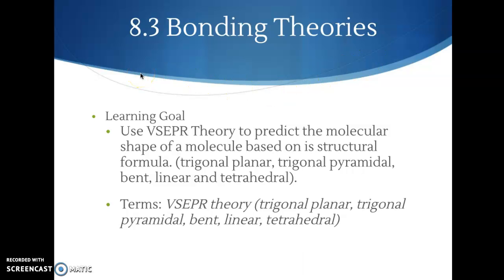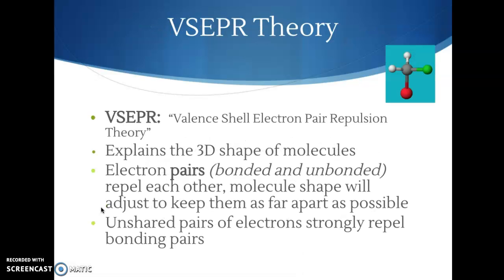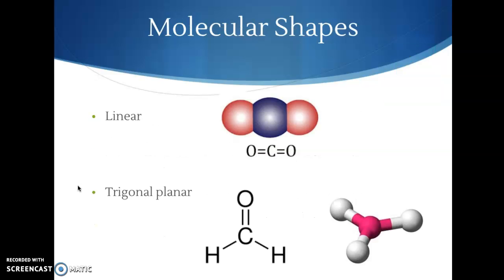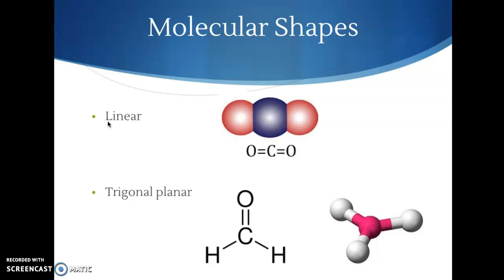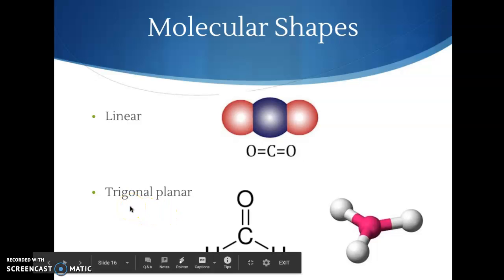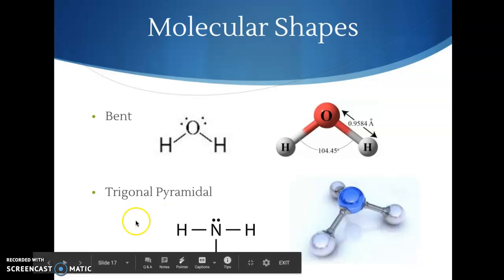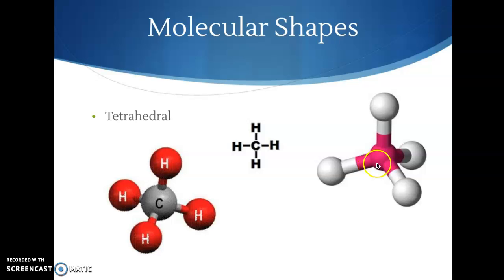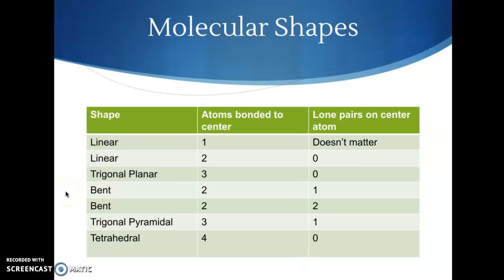Chem 8.3 Notes